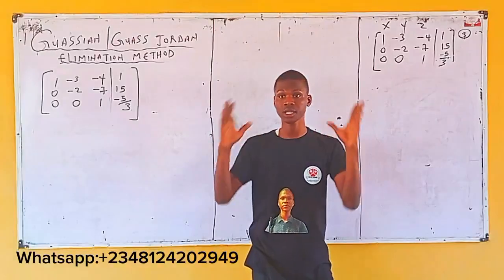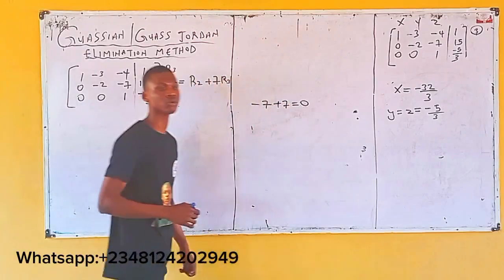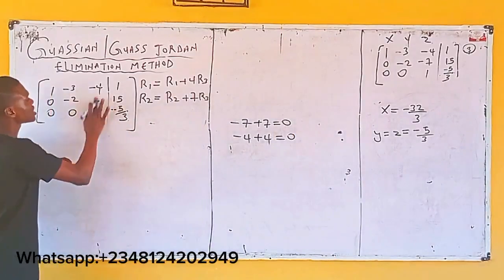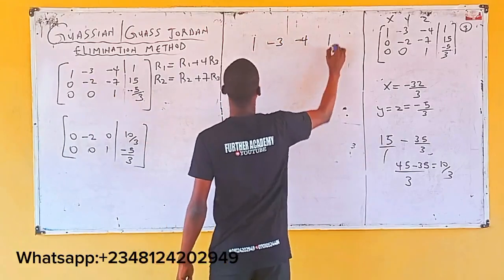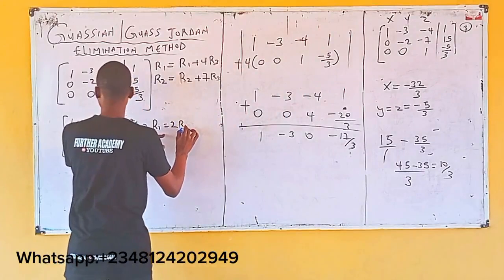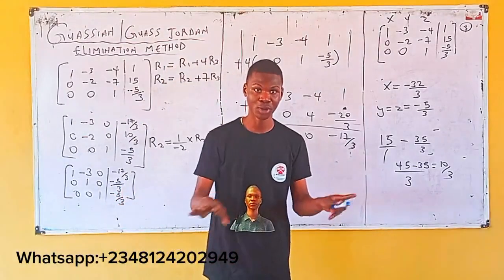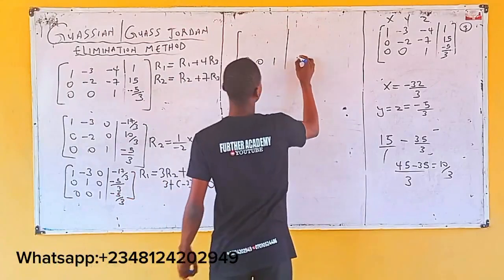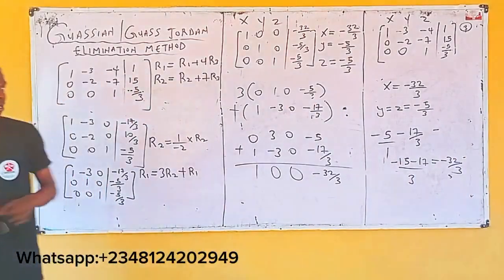Guass Jordan Elimination Method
In this video, we'll be exploring the Gauss Jordan Elimination Method, a powerful technique used to solve systems of linear equations and find the inverse of a matrix. This method is a crucial part of linear algebra and is widely used in many fields such as mathematics, physics, engineering, and computer science. The Gauss Jordan Elimination Method involves transforming a matrix into its row echelon form, which makes it easy to solve for the variables in a system of equations. We'll go through a step-by-step process of how to apply this method to solve systems of linear equations and find the inverse of a matrix. This video is perfect for students of linear algebra, mathematics, and physics who want to learn how to solve systems of equations using the Gauss Jordan Elimination Method. By the end of this video, you'll be able to apply this method to solve systems of equations and find the inverse of a matrix with ease. So, let's get started and learn how to master the Gauss Jordan Elimination Method!

Linear Algebra,Gaussian Elimination,Gauss-Jordan Method,Row Reduction,Matrix Solutions,Engineering Mathematics,Math for Beginners,Math Tutorials
College Mathematics,Solving Systems of Equations
Mathematics for Engineers,Algebra Methods
Matrix Computation,Study Tips for Math
Step-by-Step Math Solutions